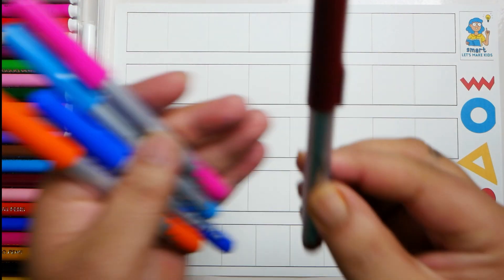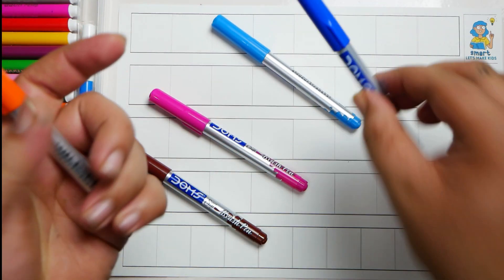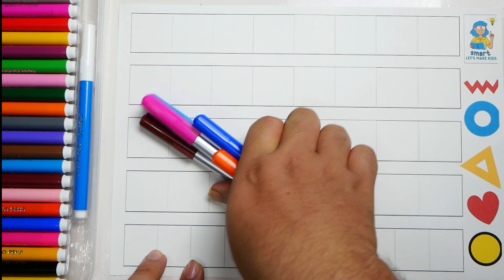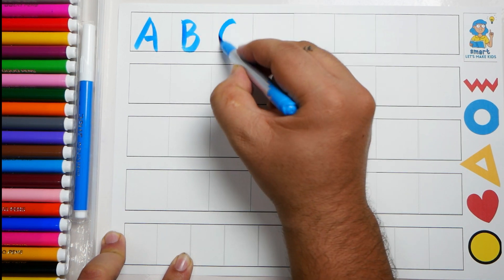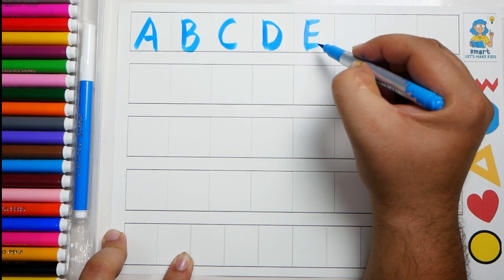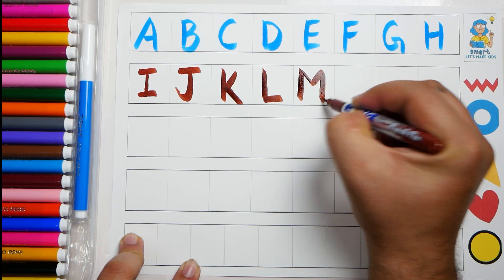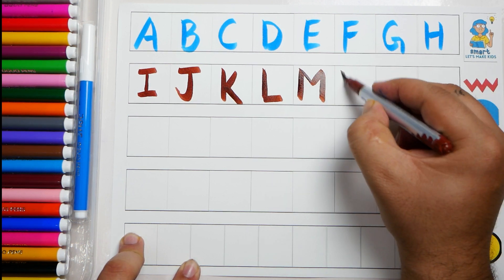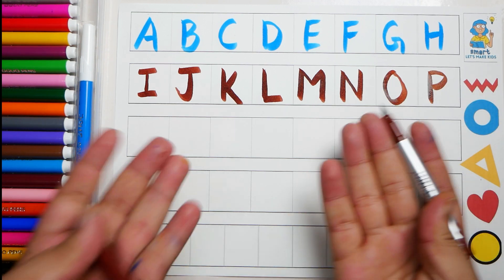ABC Alphabets | Learn to Write Alphabets | ABCD for kids learning |Kids class | ABCDEFG Part-8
Your query:

abc 123
color song
123 song
numbers song
abcd
abc song
abc
abcd abcd
abcdefg
colour
colours name